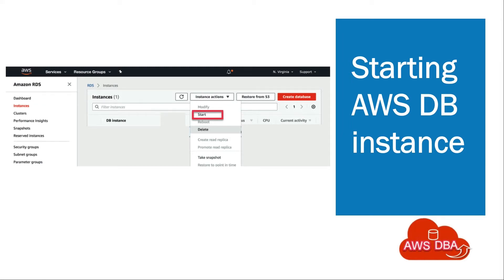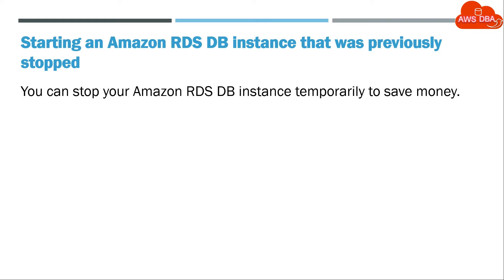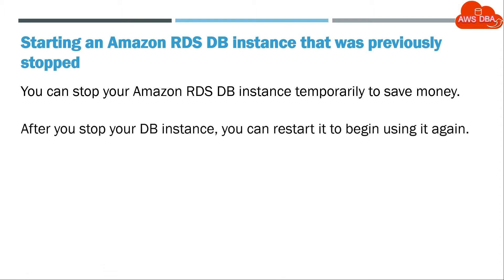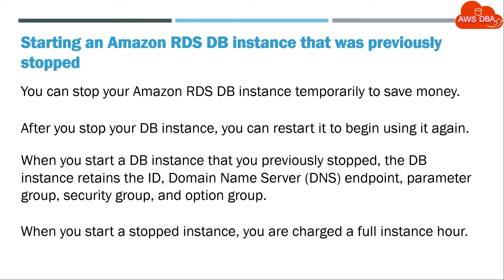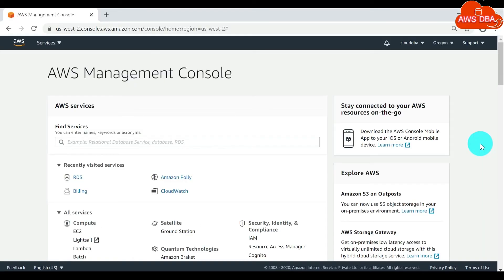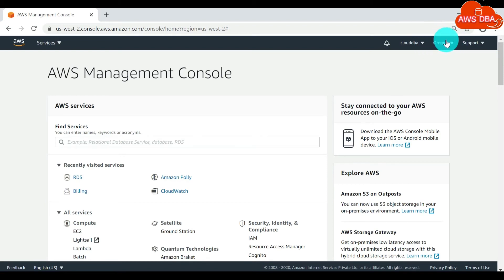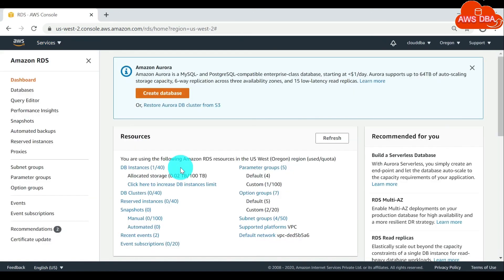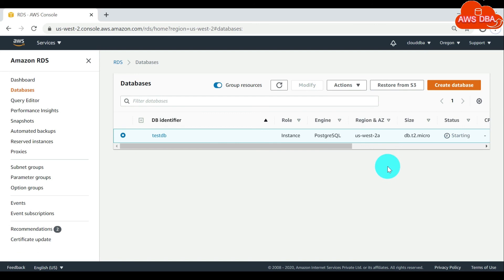9a.Starting an Amazon RDS DB instance that was previously stopped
Starting an Amazon RDS DB instance that was previously stopped

postgresql tutorial,
postgresql download,
Amazon Web Services
Amazon EC2
Relational Database Services
Amazon RDS
relational database services
relational databases
database management
getting started with rds
aws certification,
aws solution architect certification,
cloud computing,
amazon web services,
sharing snapshot,
ebs snapshot,